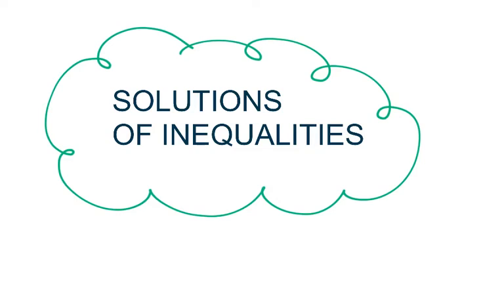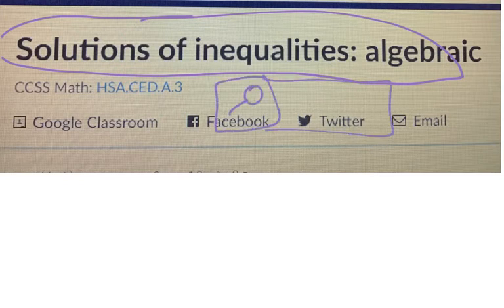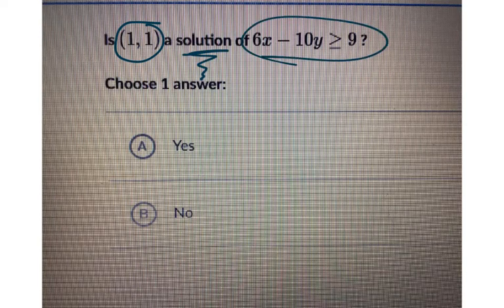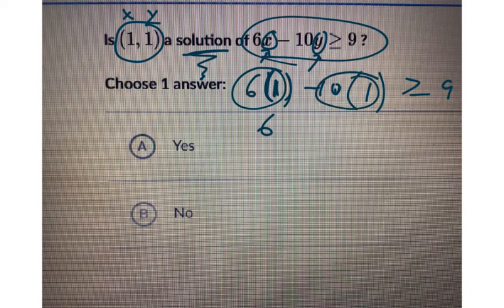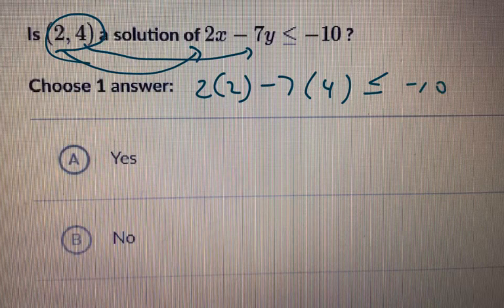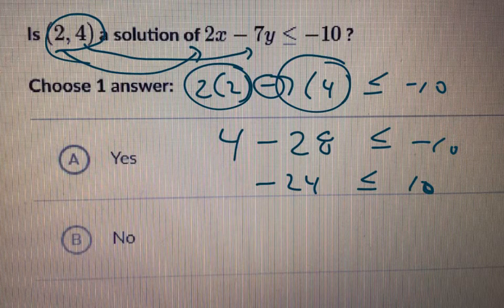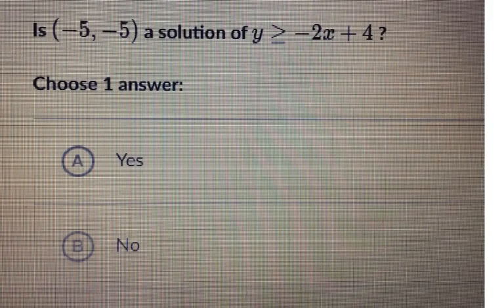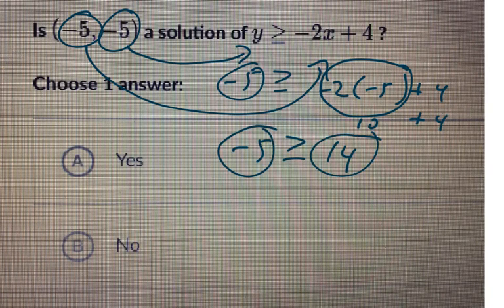April 29, 2020